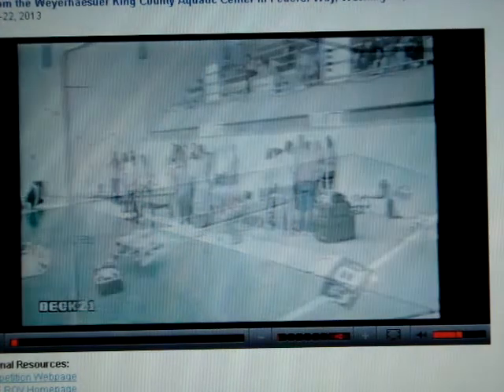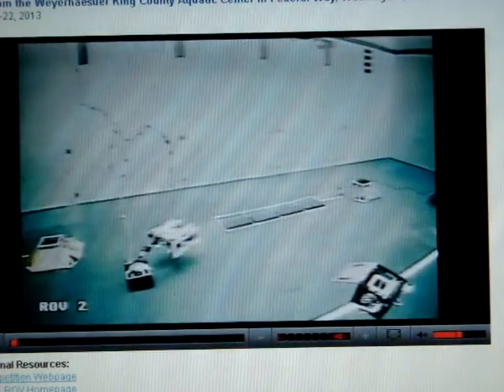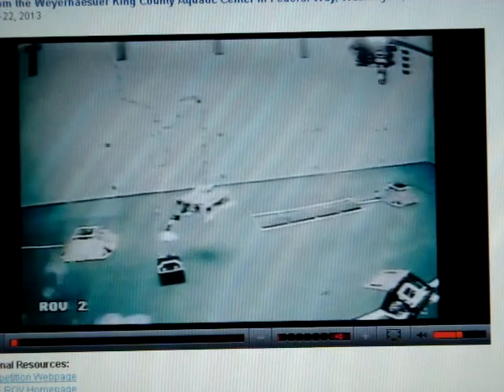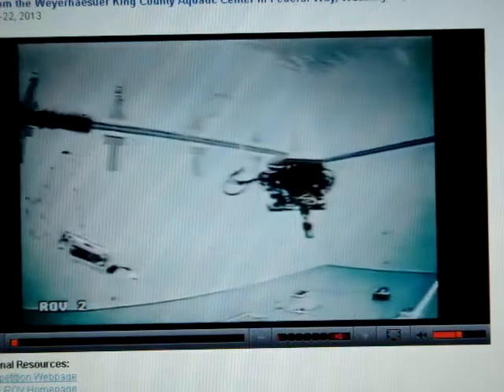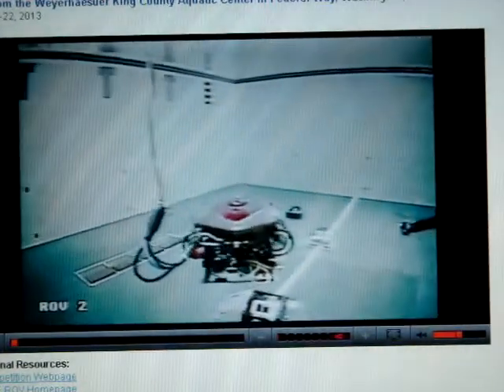A team competes in Explorer class at the 2013 MATE Int'l ROV Competition in Seattle Washington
Naperville North Physics Club, Marine Engineering Team

Over the course of the past school year, the six students on this team designed, built, tested, and revised designs for a tethered, underwater Remotely Operated Vehicle (ROV) which must complete a series of underwater tasks in a 15-minute time period.  The tasks simulate the servicing of a deep-ocean scientific data-gathering observatory.

On a very shoestring budget, the team has devised a very simple, yet robust, submersible.

They won the regional competition at the Shedd Aquarium in April.  This is video of the team competing in the Internationals at the Weyerhauser Aquatic Center in Federal Way, WA